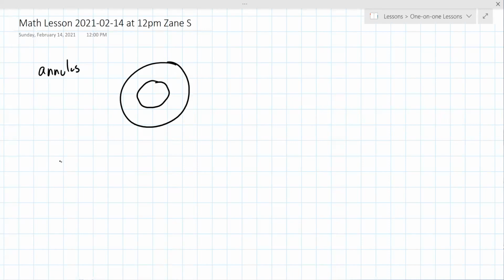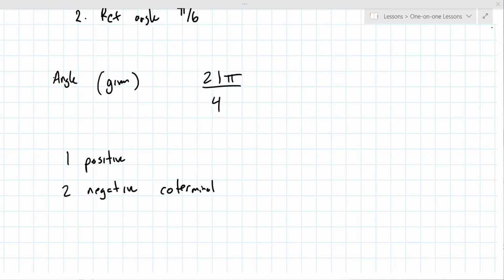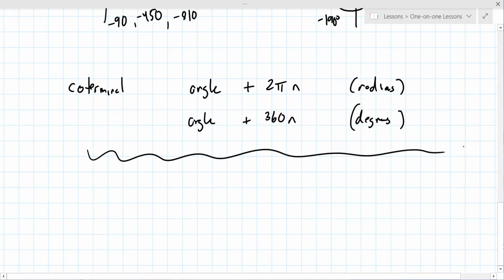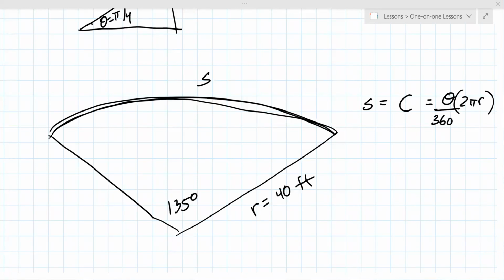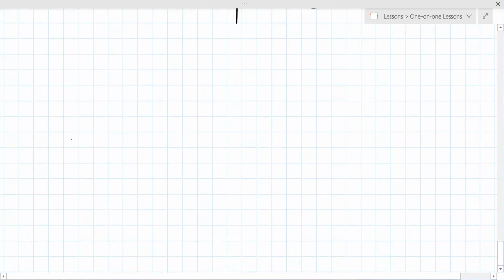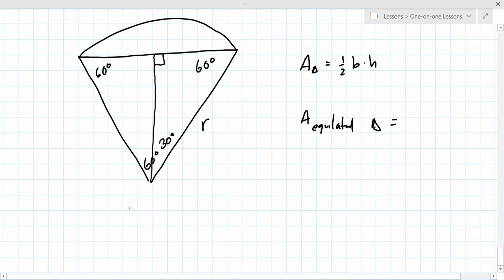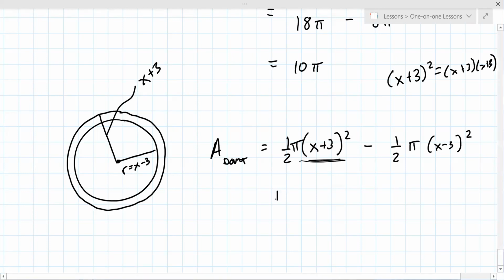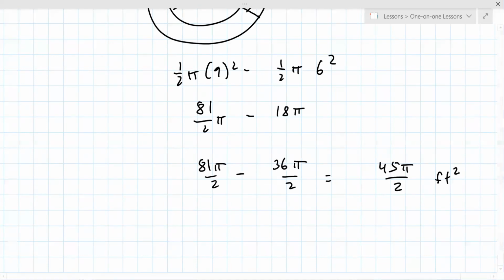High School Trigonometry Lesson 2021-02-14 at 12pm Zane S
This high school trigonometry lesson covers topics including converting from radian to degree, converting from degree to radian, drawing angles, finding reference angles, coterminal angles, length of a sector, area of a sector, and the area of an annulus.